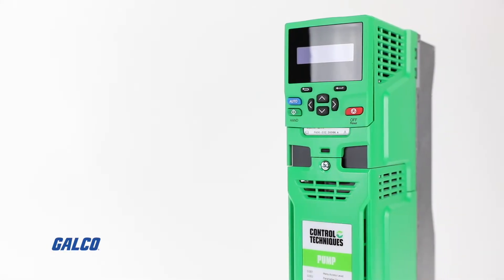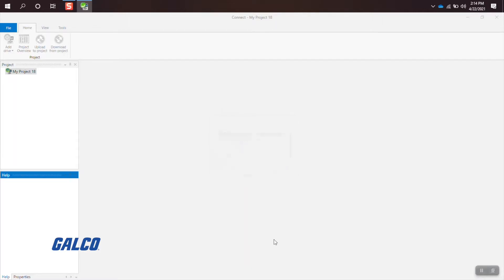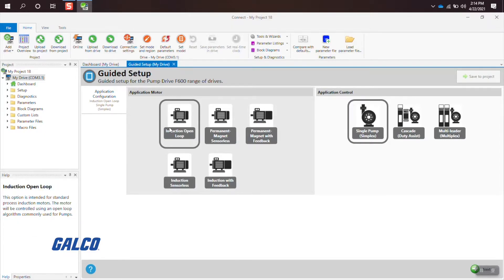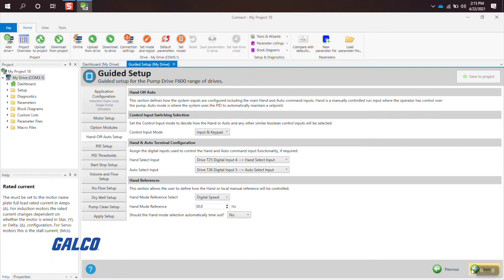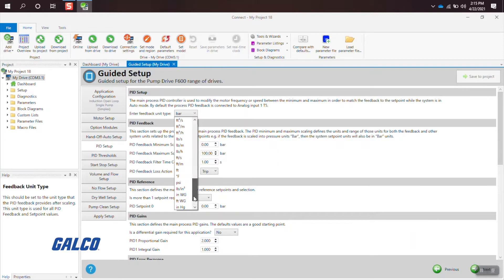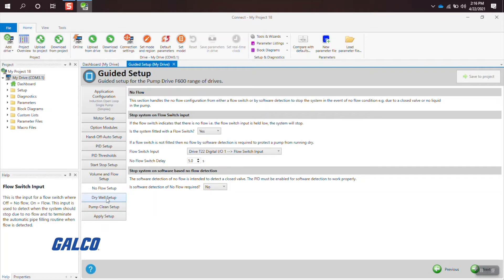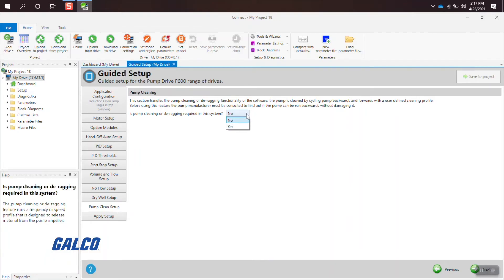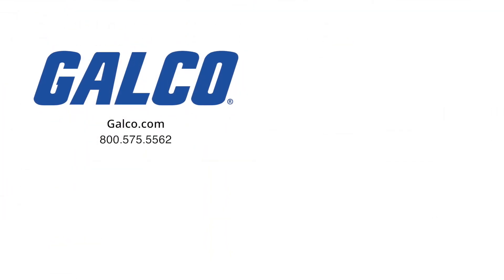How to Set Up a F600 Pump Drive using Connect Software from Control Techniques | Galco